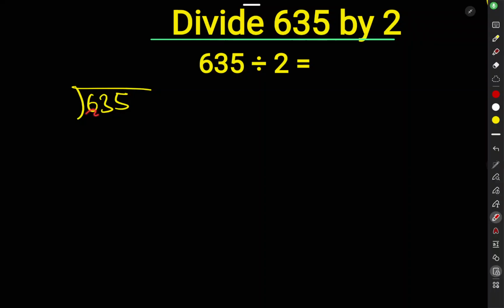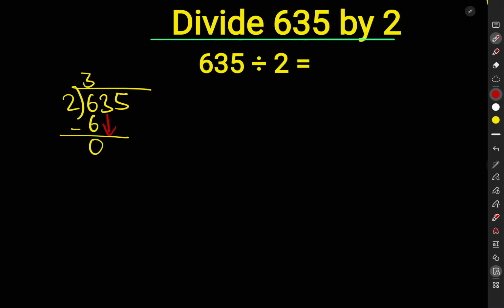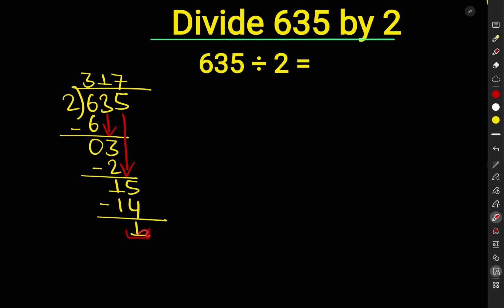635÷2 Divide 635 by 2 (Long division Method)